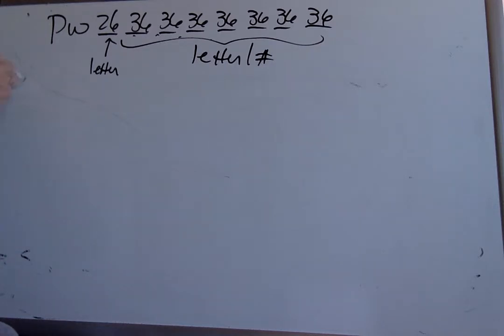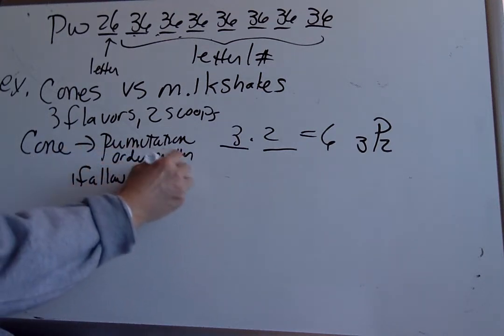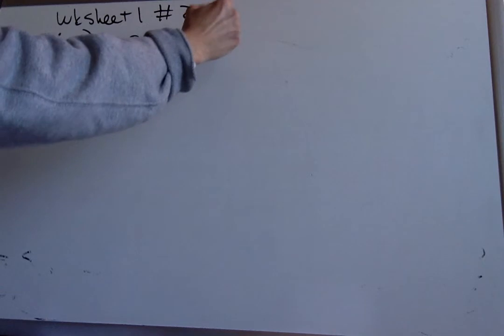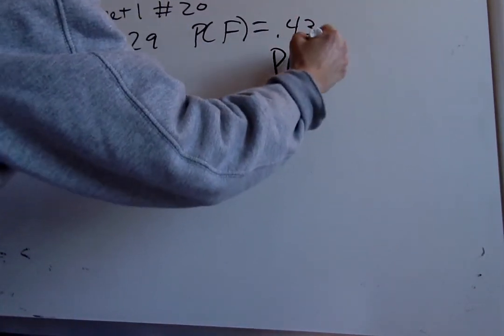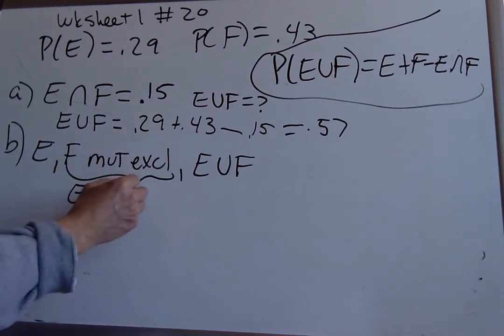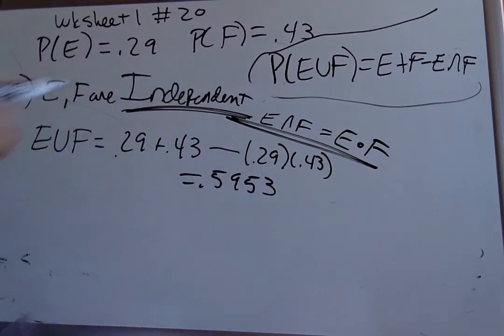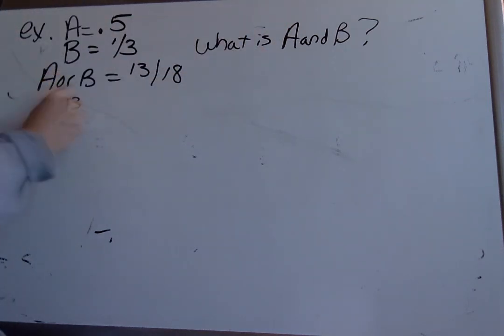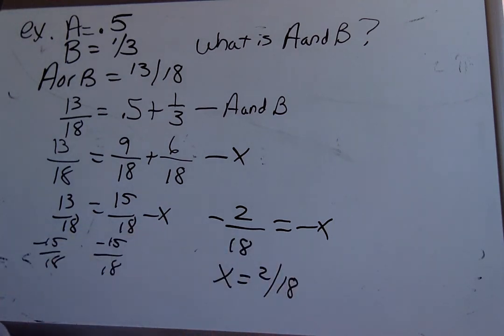prob video #7 part 2 math 207